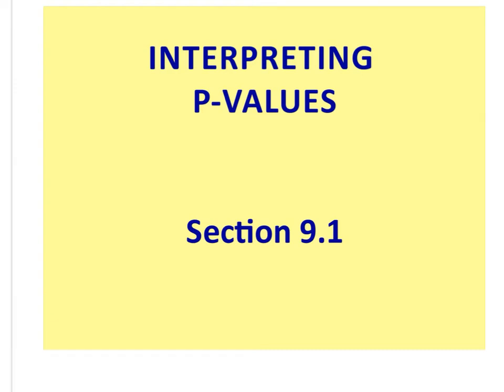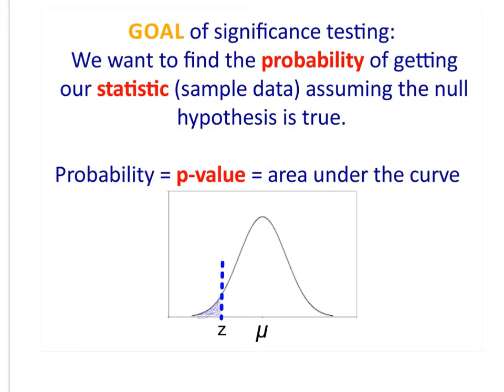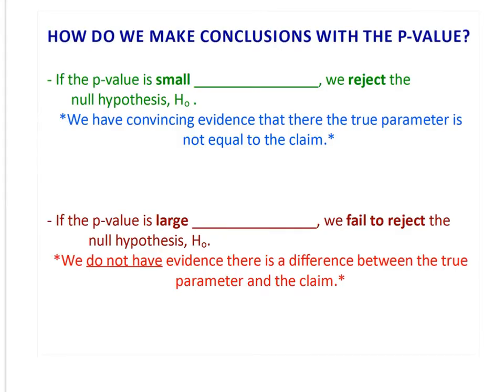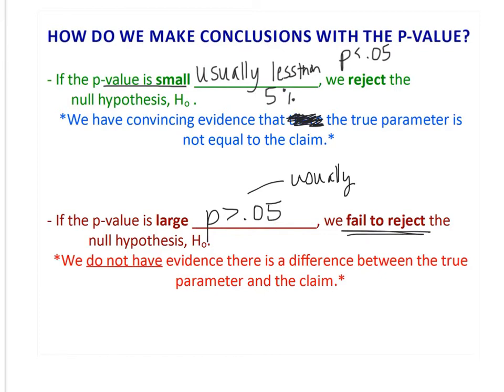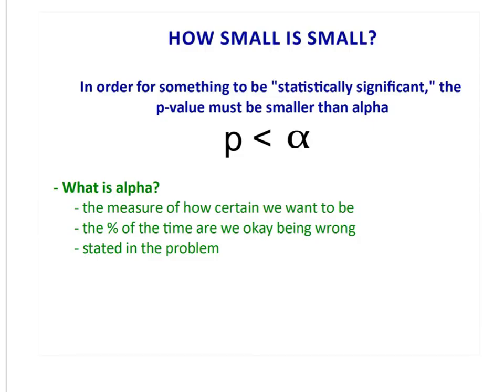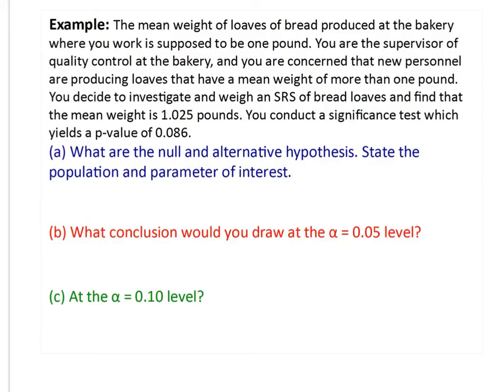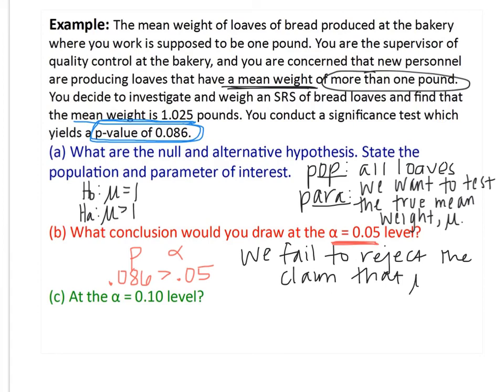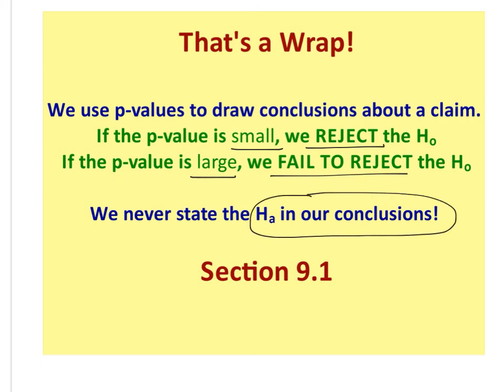Interpreting P values